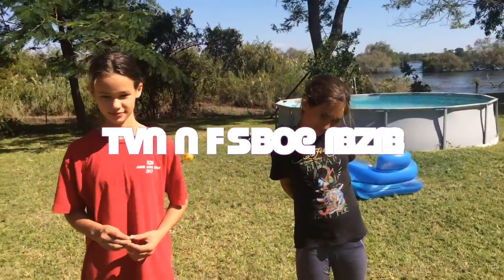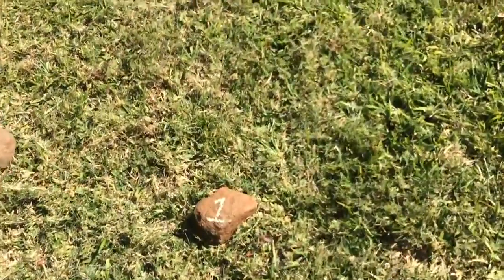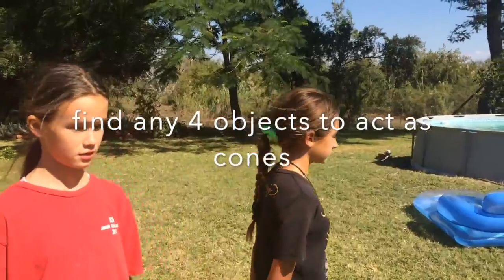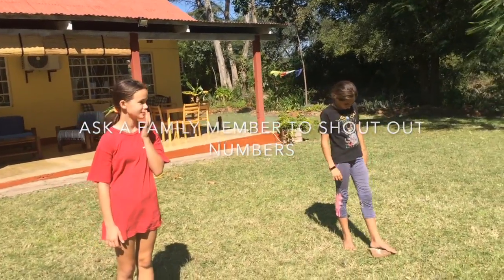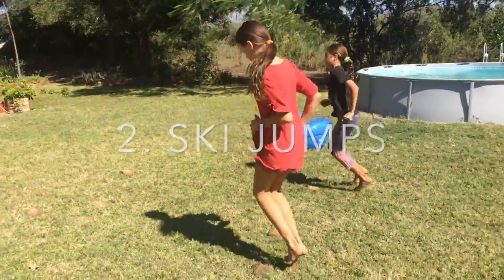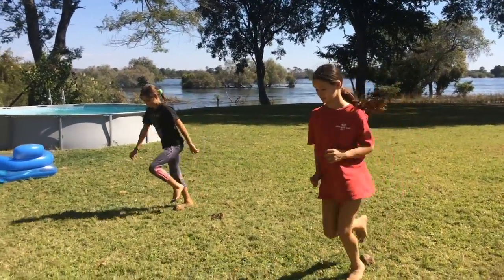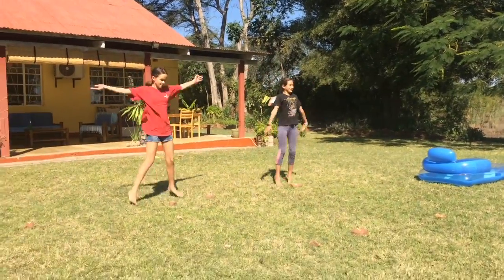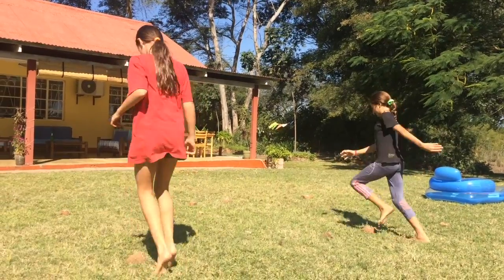Tuesday week 5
Rita's Routine